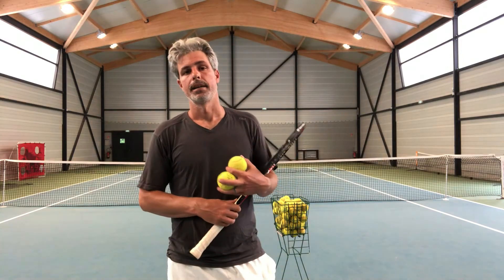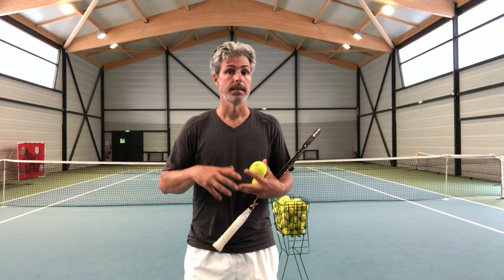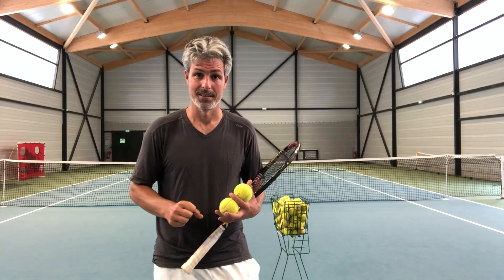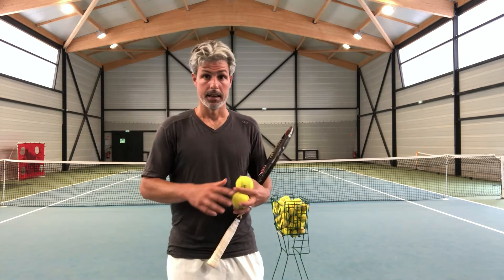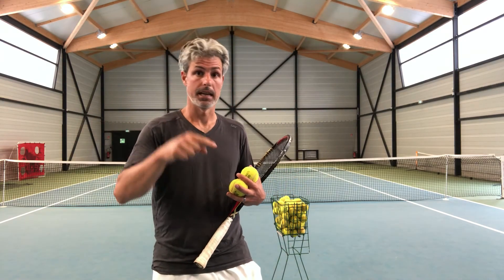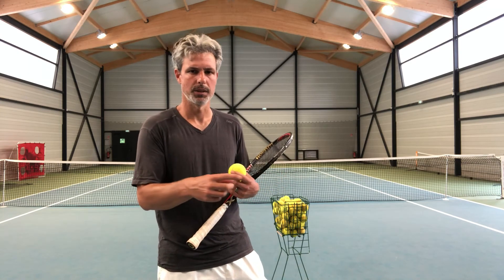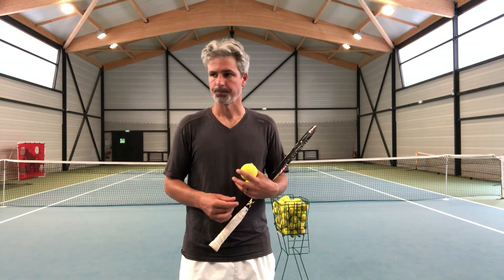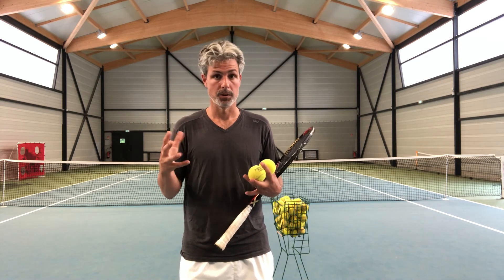Tennis Tip - How to hit more winners than unforced errors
Easy tip that anybody can try and implement into their game and that can make a huge difference in your matches. Most players don't know about this so get the edge on the est of the competition by hearing it first.